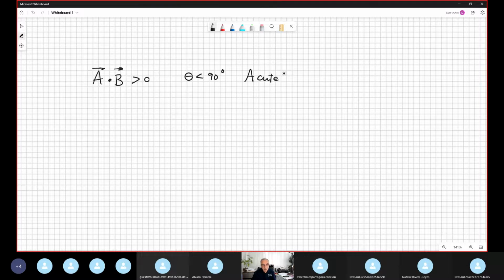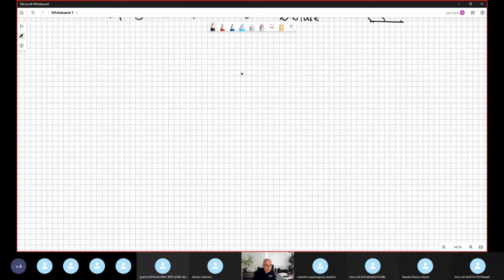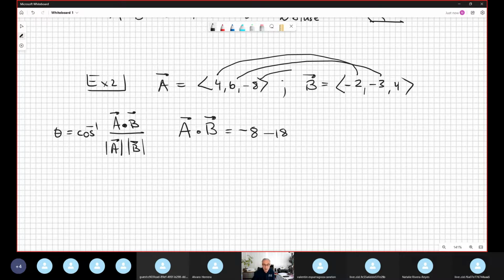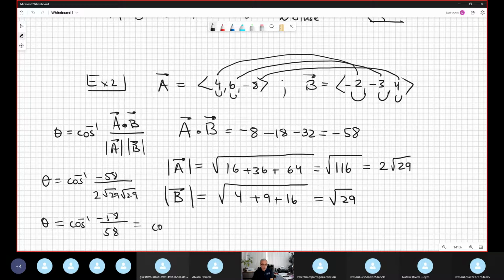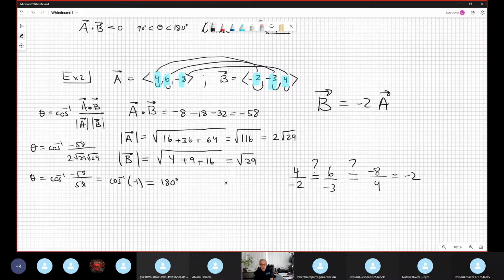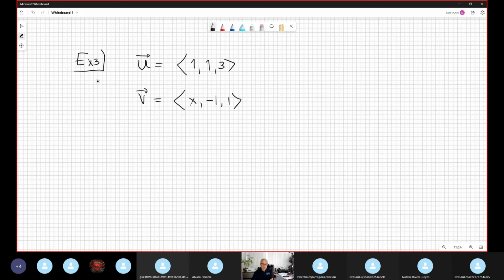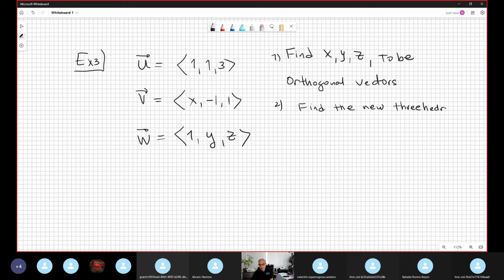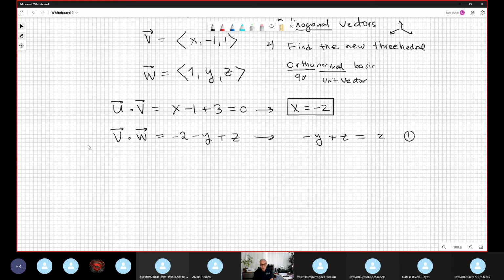MAC2313 May 11 (Dot Product)